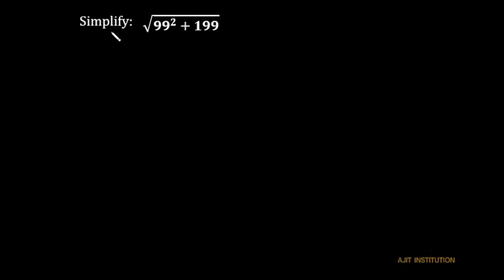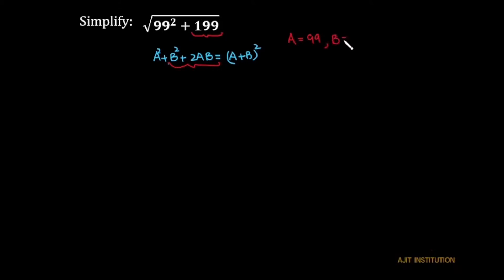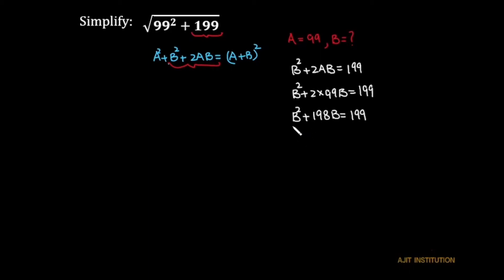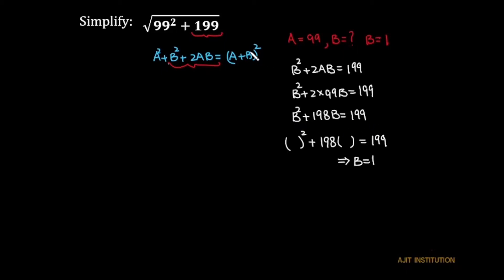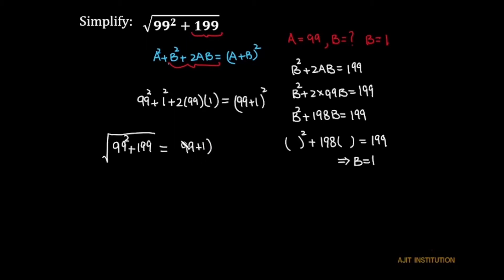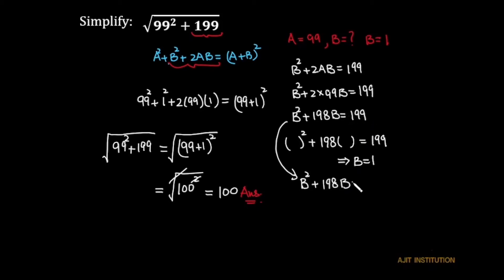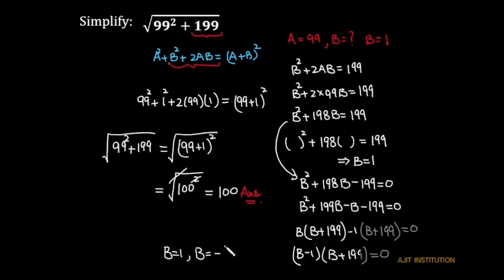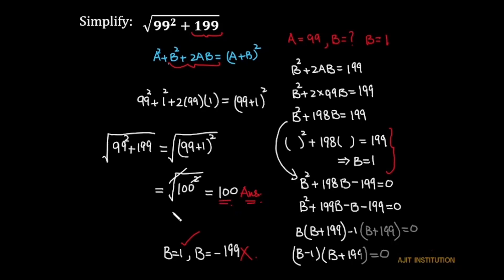College Entrance Exam question | Math Olympiad preparation | Two Solutions | Indices and Surds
In this video I have explained how to solve a math Olympiad question without using a calculator by using the algebraic formulas.